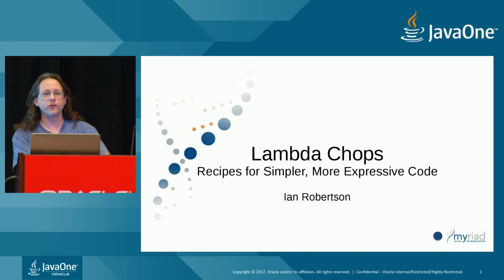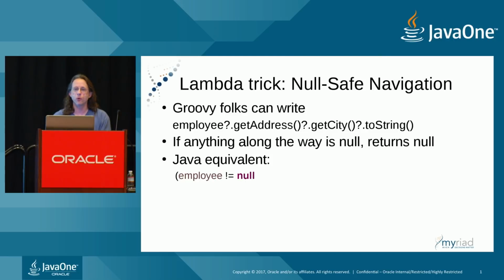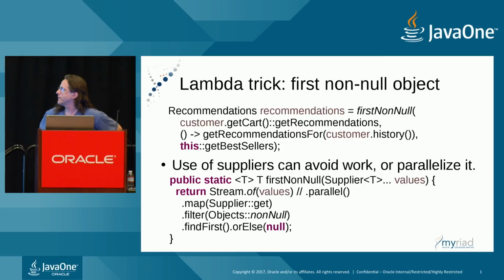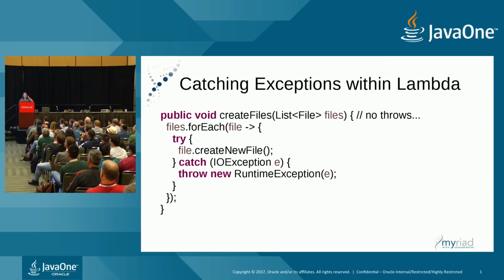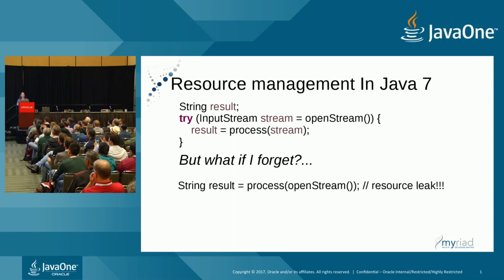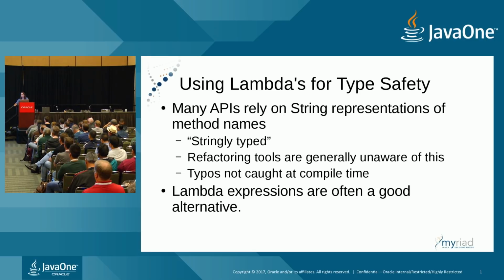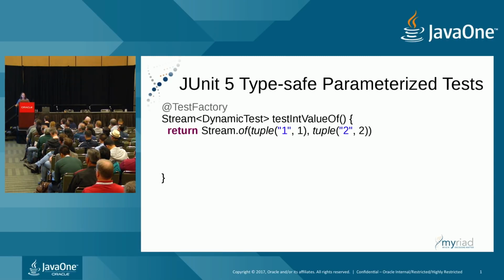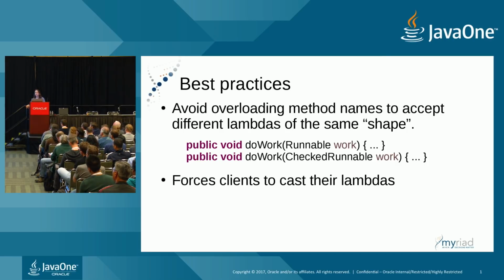Lambda Chops: Recipes for Simpler, More Expressive Code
Ian Robertson, Application Architect, Myriad Genetics, Inc.

Although the new Streams API has been a great showcase for lambda methods, there are many other ways this new language feature can be used to make friendlier APIs and more-expressive code. Lambdas can be used for several tasks that historically required significant boilerplate, type-unsafe constructs, or both. From new ways to express metadata to enforcing proper resource handling, this session takes a look at a myriad of ways, big and small, that you can use lambdas to improve APIs and streamline your code. It also addresses some of the limitations of lambdas and some techniques for overcoming them. Come to get inspired about ways you can use lambdas to write beautiful and effective code.